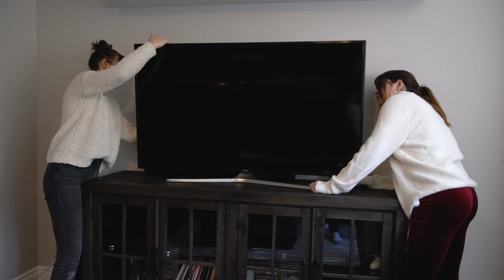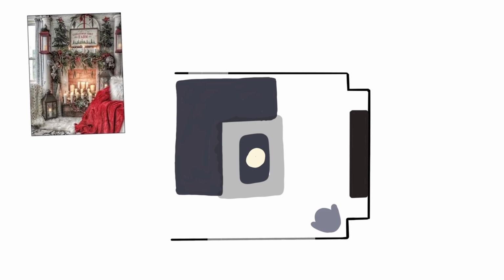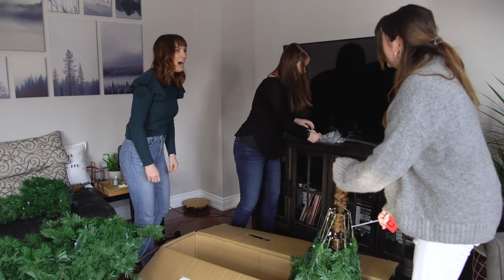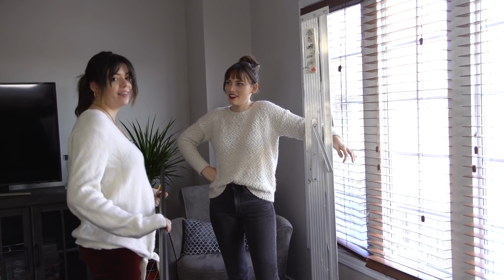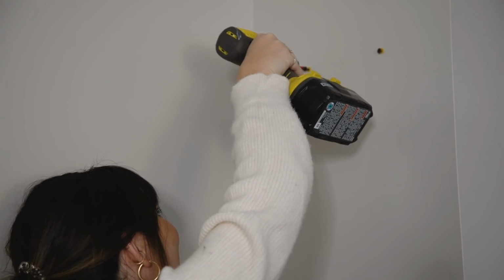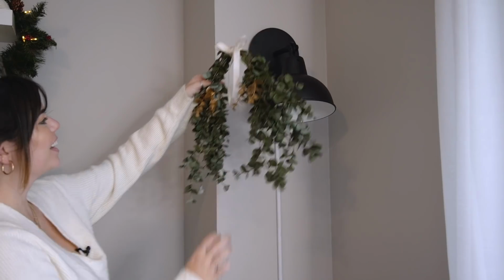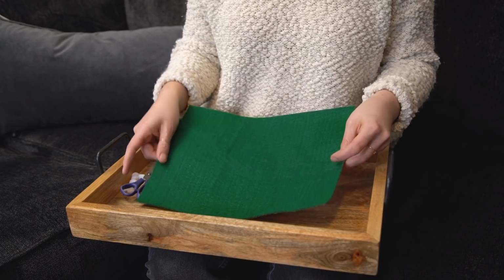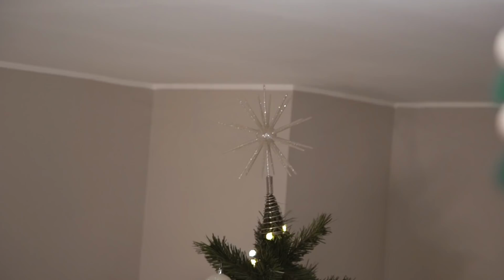living room turned pinterest holiday wonderland!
We are back with another fun Style Selected episode, this time we're turning a basic living room into a wintery holiday/christmas wonderland! We decorated the tree, put up a floating shelf, hung garland and stockings, and more! We love how this makeover turned out - what do you think?

Floating shelf
Wall sconce

OTHER PLATFORMS
@thesorrygirls everywhere!